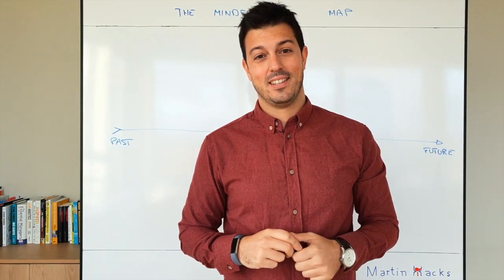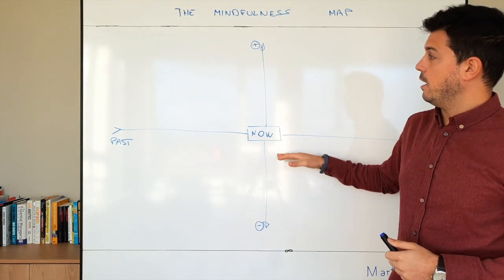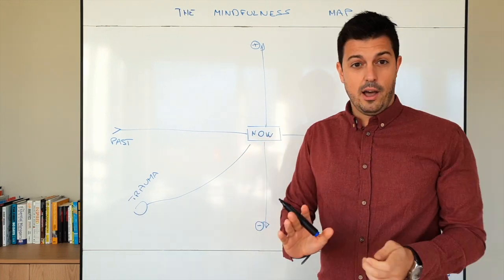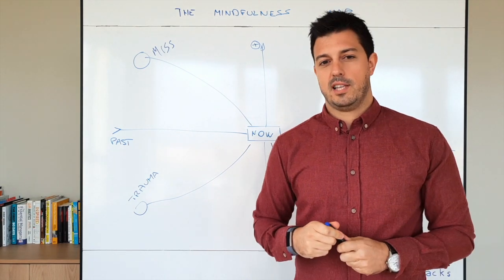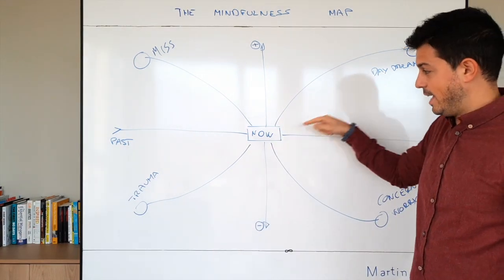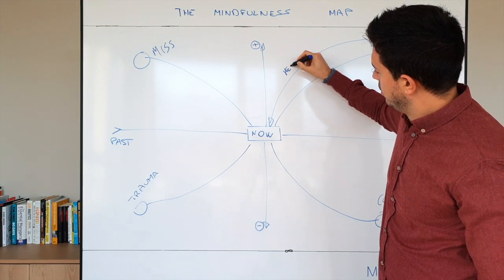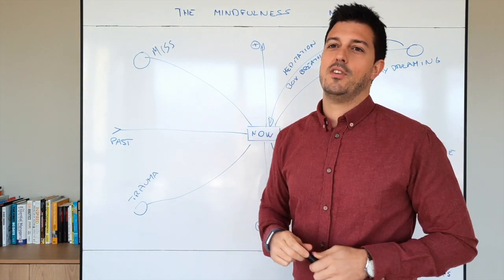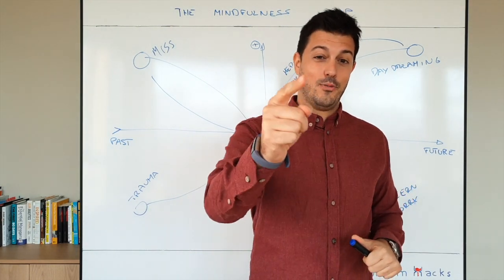Reduce anxiety forever by understanding how your mind wonders - The Mindfulness Map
Reduce anxiety forever by understanding how your mind wonders.

Why did I decide to publish this video? Well, I believe that Innovation starts with people, and taking care of our team. Ultimately, elevating the awareness and mindset of our team will allow our team to play at their highest potential.

Check for templates and resources on innovation.